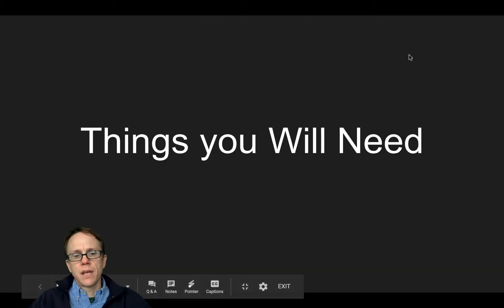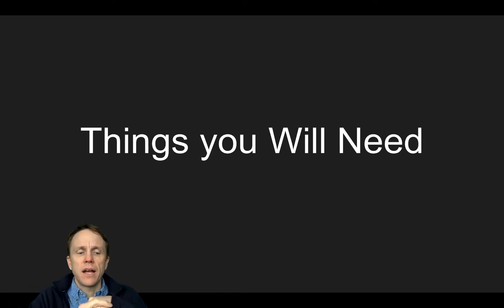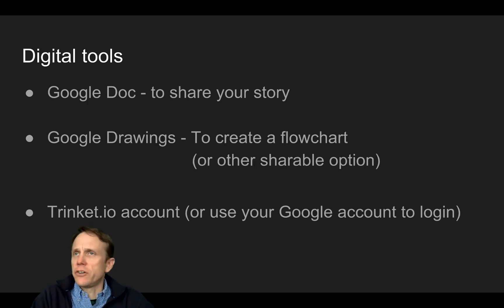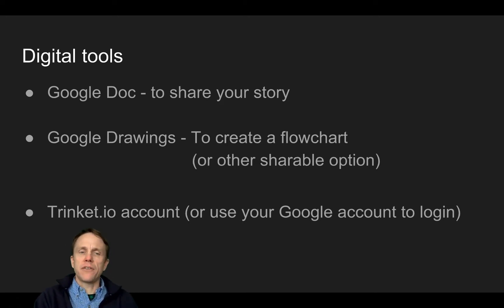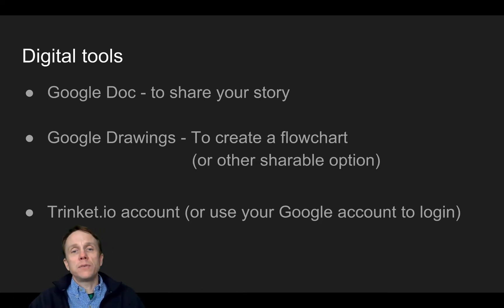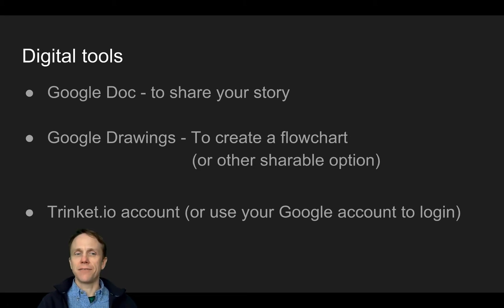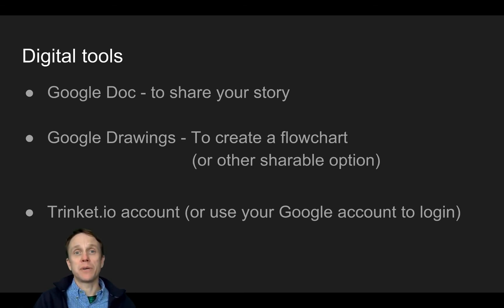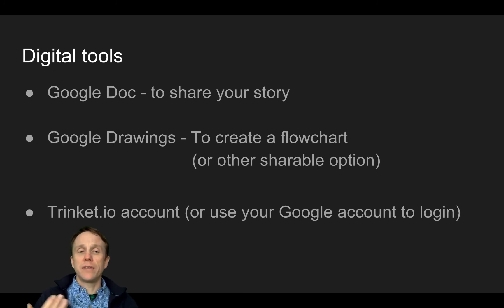Python Micro-Course 02 - What You Will Need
This previously private course has been opened to the public.
These videos are part of the "Python Text Adventure Micro-course" hosted

Be Safe, Be Well!
Urban